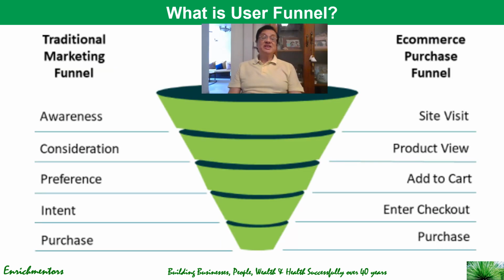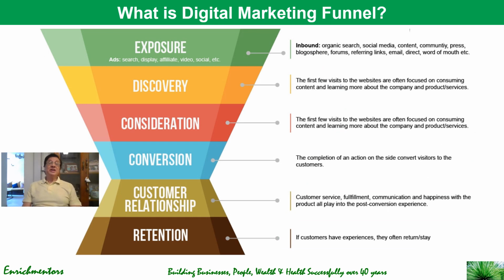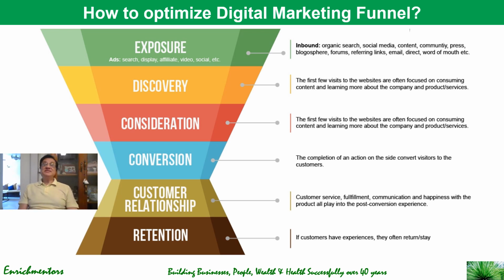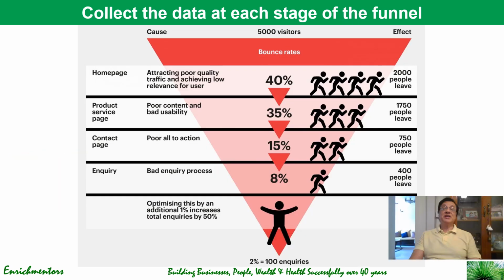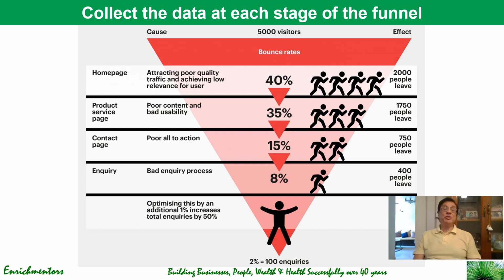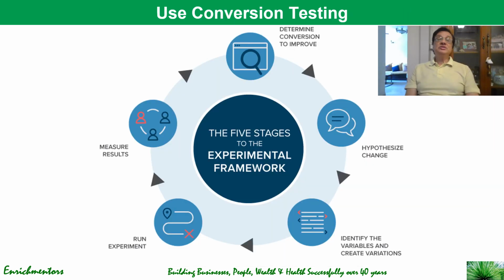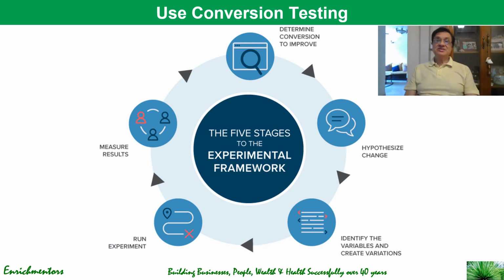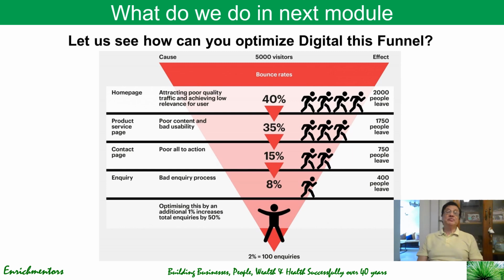Digital Marketing User Funnel Optimization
One of best online digital & social media marketing courses with free internship near you,  training & certificate